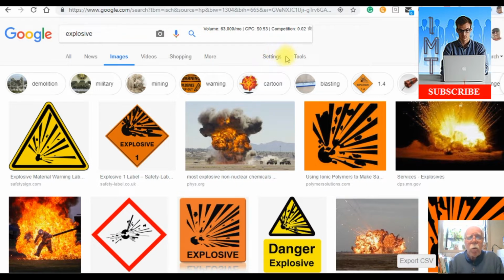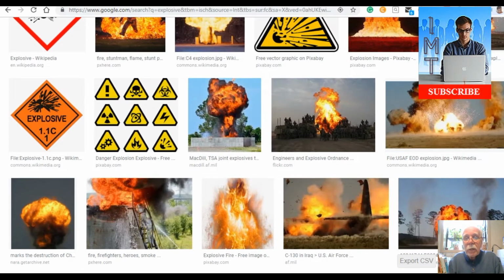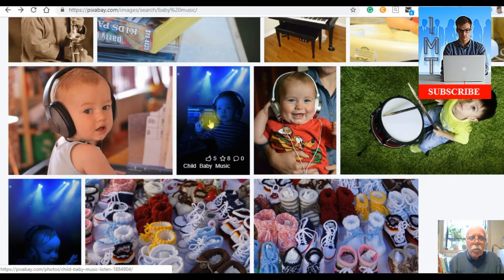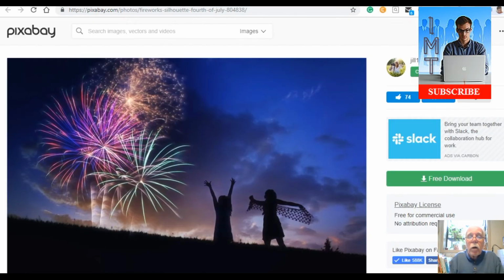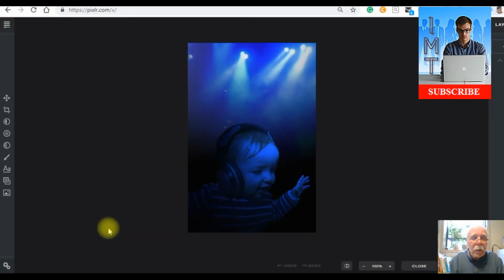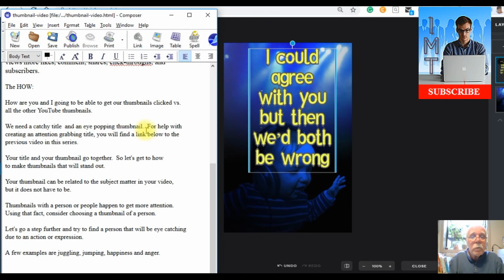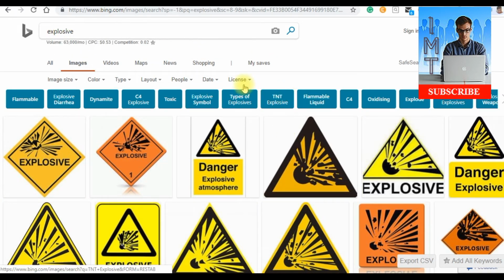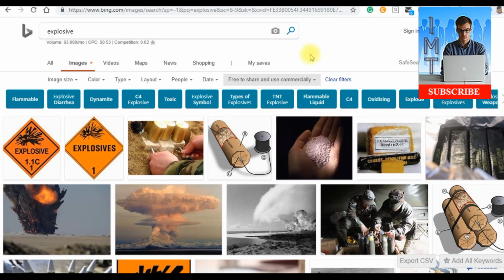How To Make Thumbnails For YouTube!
Making eye-catching thumbnails is easier than you think.  Learn a few simple rules and follow the step by step process to learn how to make thumbnails for YouTube.
To make YouTube thumbnails, an expensive thumbnail maker is not needed. In this video, you will see how to make thumbnails without Photoshop and how to make thumbnails for free. You will find out how to make thumbnails on YouTube with Pixlr, a free online photo editor.  The how to make thumbnails process can also be done on free sites such as Canva and Adobe Spark.  Links are below.

Free Online Photo Editor:
pixlr.comx